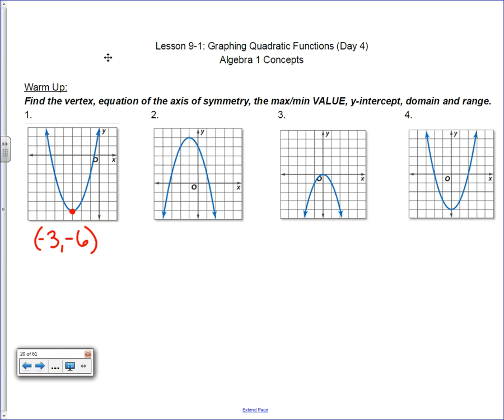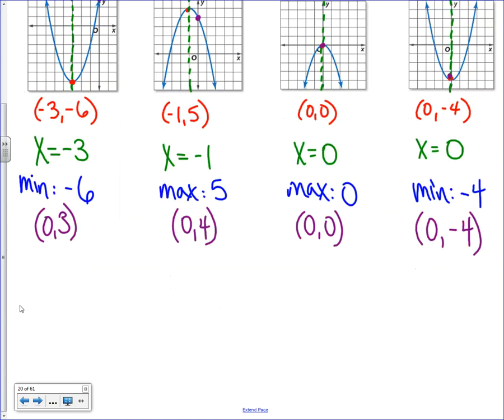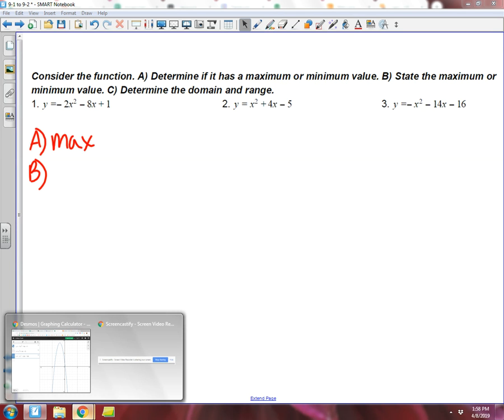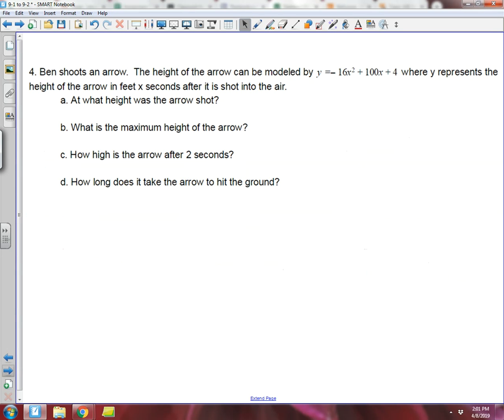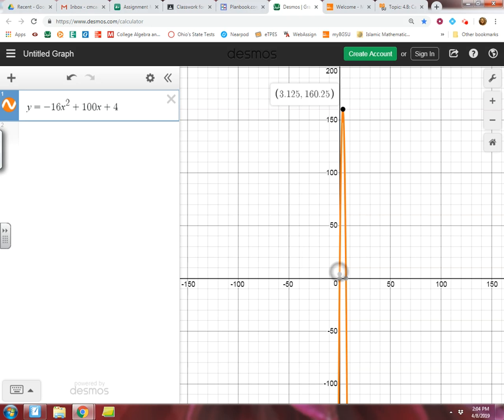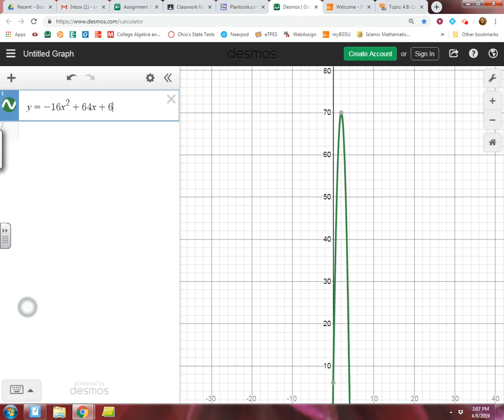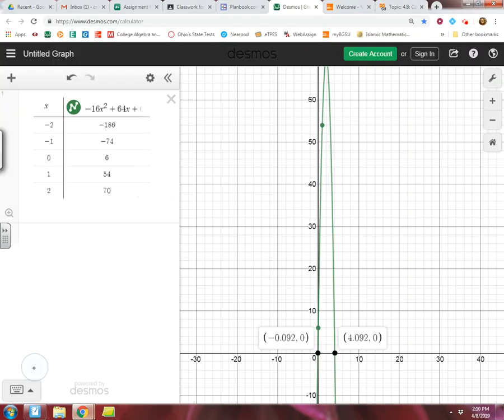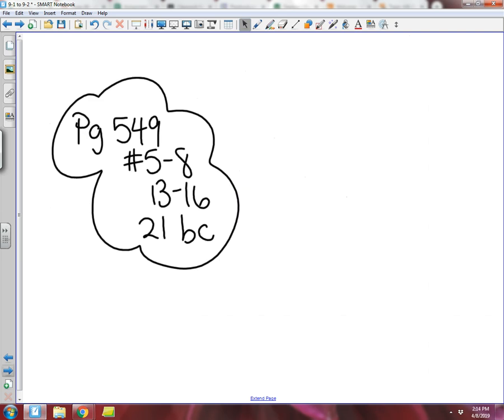Algebra 1 Concepts April 8 (Lesson 9-1 Day 4)